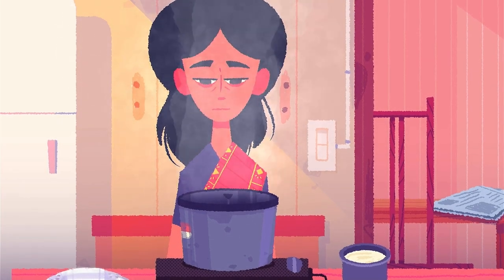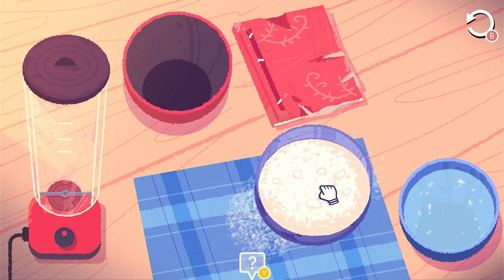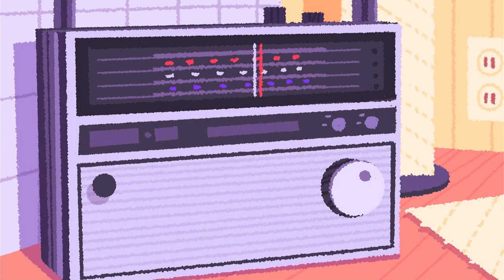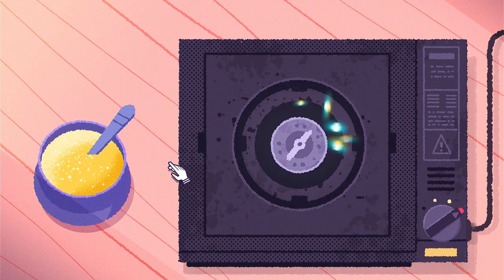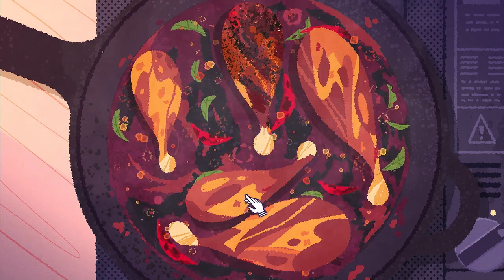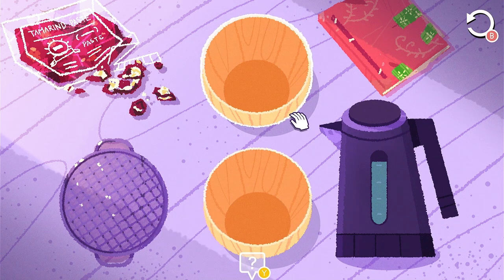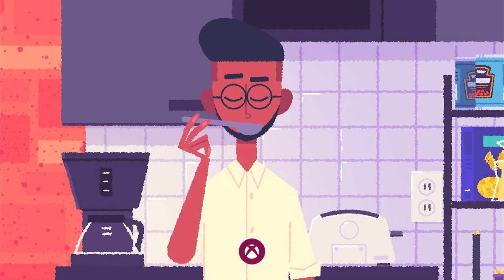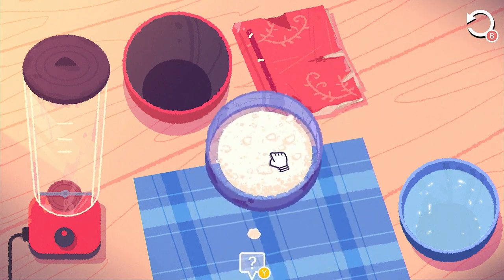Venba - 100% Walkthrough (All achievements with commentary)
This is a 100% walkthrough of Venba, showing how to get all 15 achievements in the game. Venba is currently on gamepass so definitely worth giving a try.

Achievements time stamps:

Like it was yesterday & Put Chutney: 1:57
Agni Prithvi Puttu: 8:27
Hair off the head: 15:27
Family Beef: 16:22
Arambikalama?: 23:29
Silicon Heartbreak: 30:01
Doomscroll: 32:00
Taking Stock: 34:47
Annanukku oru Oothappammm!: 43:32
Flavor Text, Paavalan Would Be Proud, Queen of the Six Tastes & Fermented Feelings: 46:26
Vada Poche: 47:29